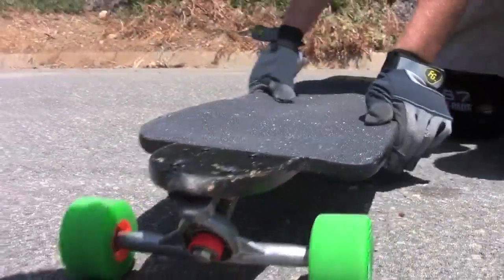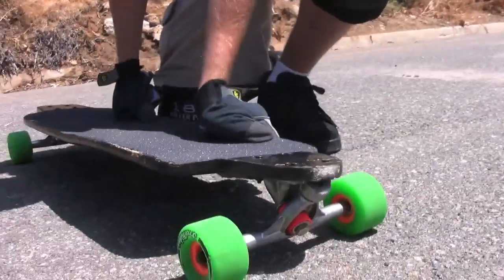Trick Tip: Front side stand-up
Brian Holden with Abec11 teaches us how to do a front side stand-up slide.
Filmed & Edited: Michael Alfuso

Brian's Setup
Roger Bros Asym
Randal 180's
Biltin Bearings
Abec 11 72mm 81a Freerides